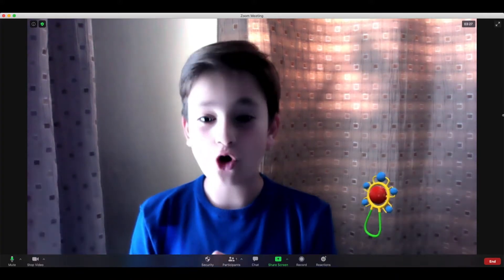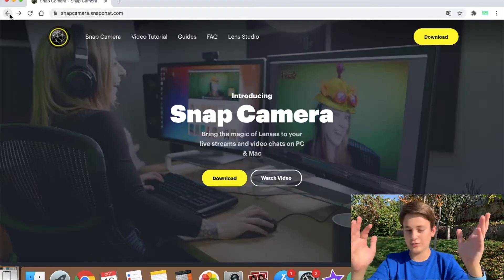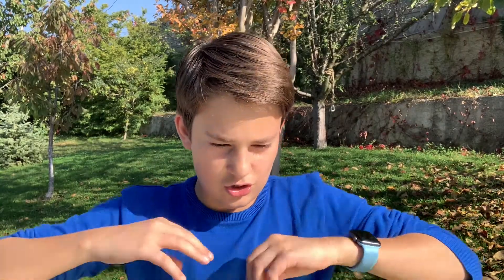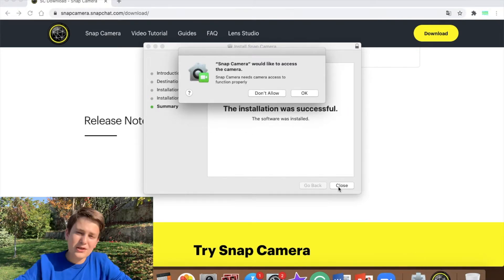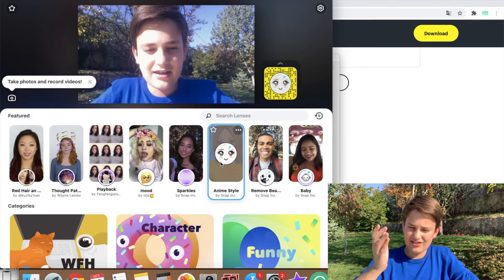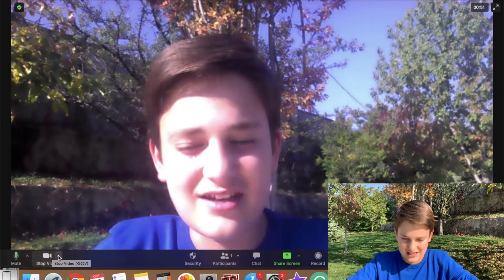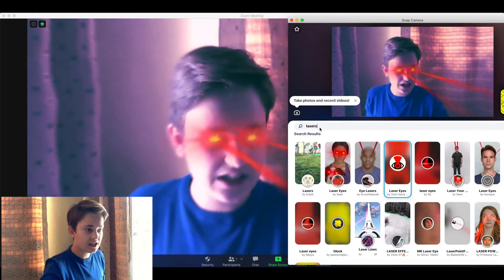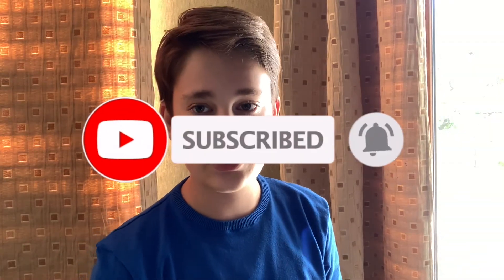How To Add Snapchat Filters To Zoom Tutorial | Get Snapchat effects in Zoom meetings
Learn how to add snapchat filters/effects to zoom meetings.

Zoom is one of the leading online conferencing and meeting application. It has stunning features and even built in backgrounds and filters. Even thought these filters and effects are great to play around with, but they are pretty limiting. There are around 20-50 effects available in zoom. Another great app that has some effects is Snapchat. It actually has thousands and tens of thousands of effects, filter, backgrounds and more. It would be great if all those snapchat features were accessible in zoom, so that people can use even larger variety of filters from snapchat in zoom. That's exactly what I will teach you in this video: how to get snapchat filter into zoom meetings. Enjoy!

⏱Timestamps⏱
0:00 Intro
0:43 Why you want to get snapchat filters in zoom
01:16 Download snap camera
04:58 Snap camera basics
06:39 Get snapchat filters into zoom
08:55 Testing snapchat filters in zoom

🖥 iMac (Couldn’t find my model so the link is for the latest one)